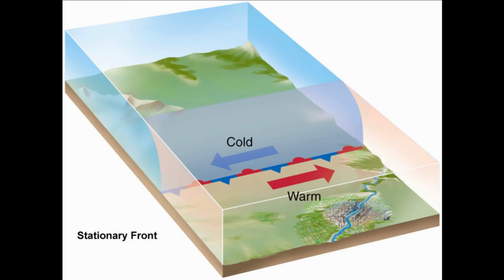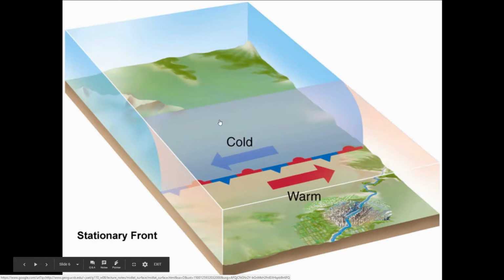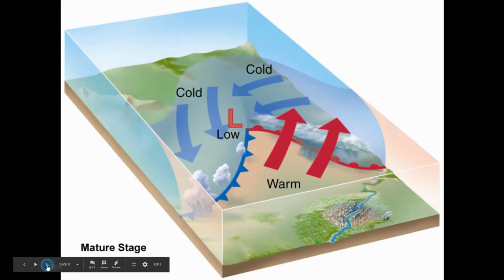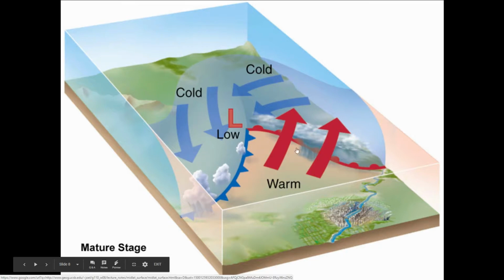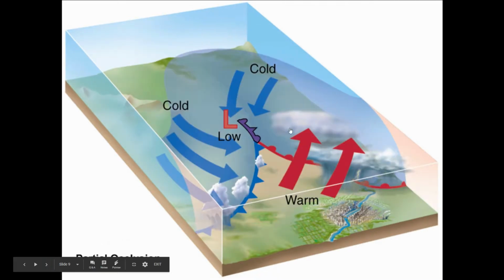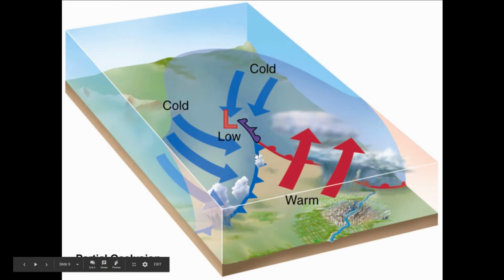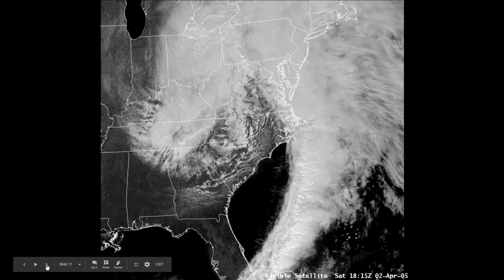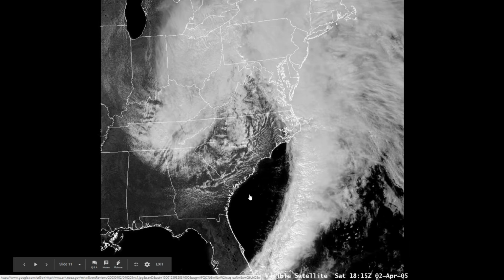Low Pressure Life Cycle